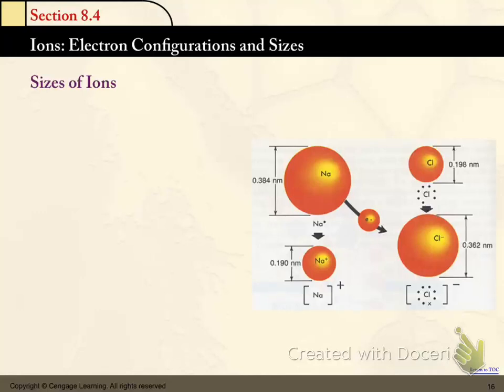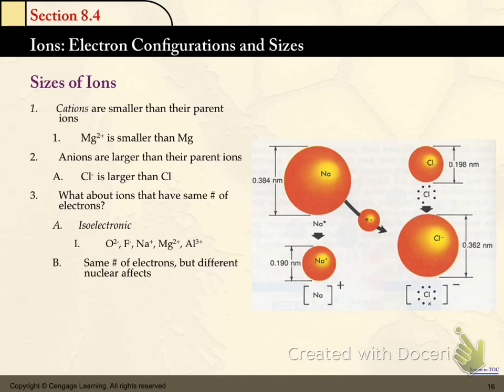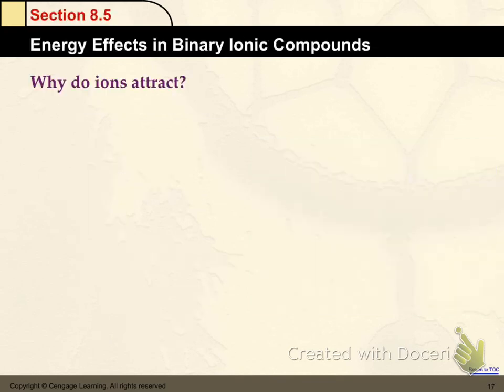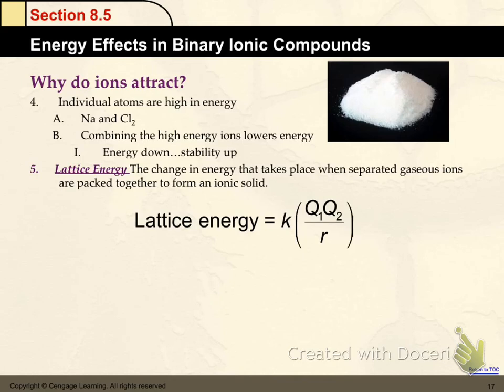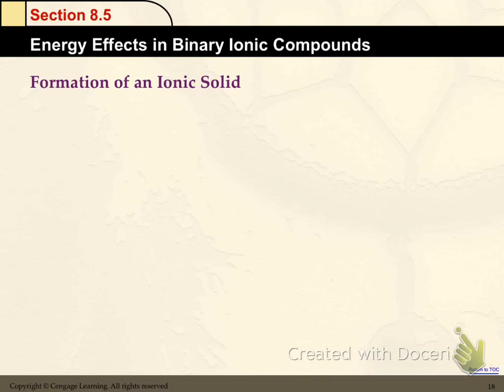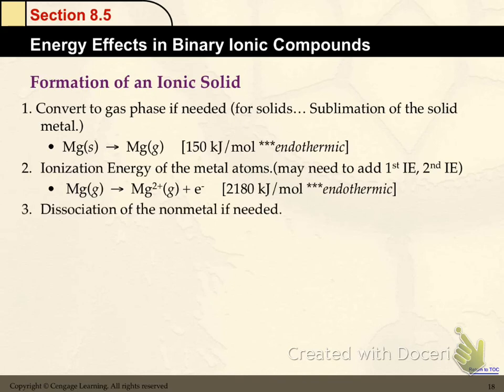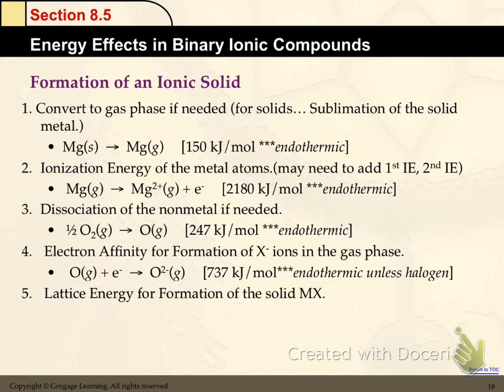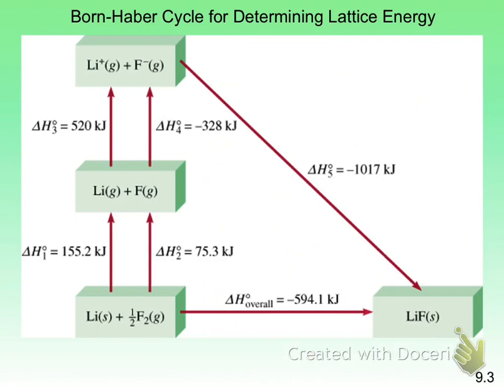8 4 8 5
A description on ion sizes and energies related in the formation of ionic bonds.